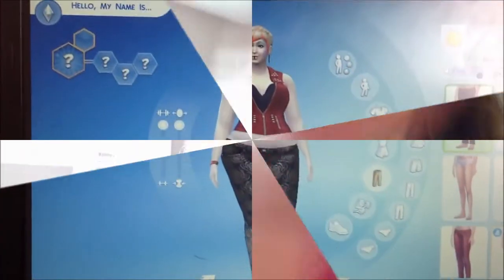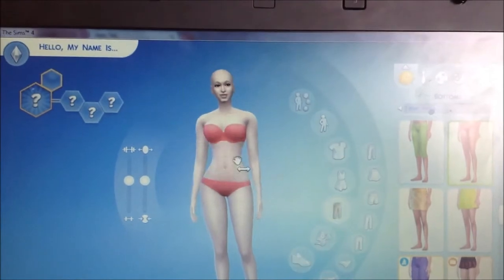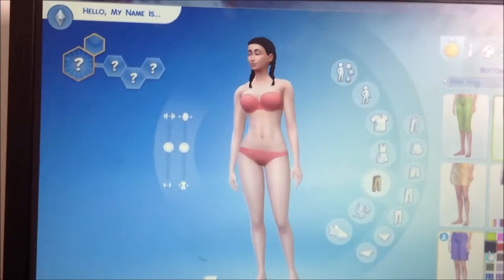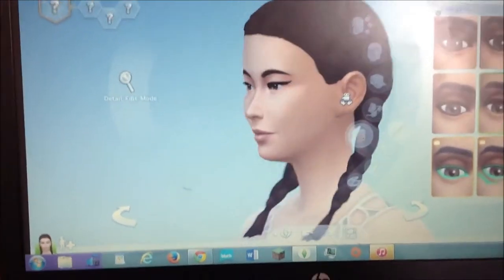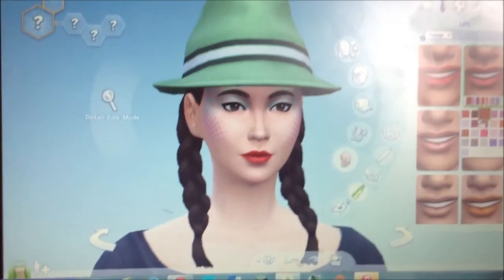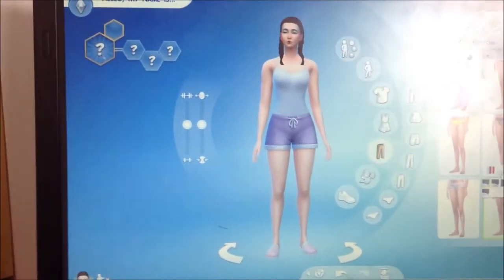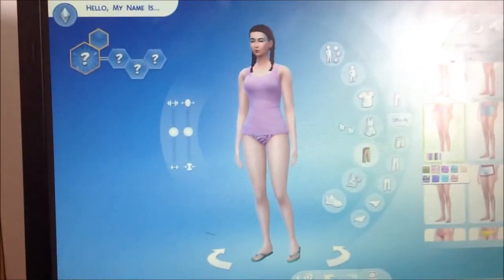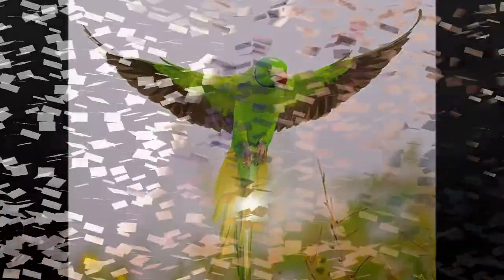Perfection of beauty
My perfect example of beauty!!